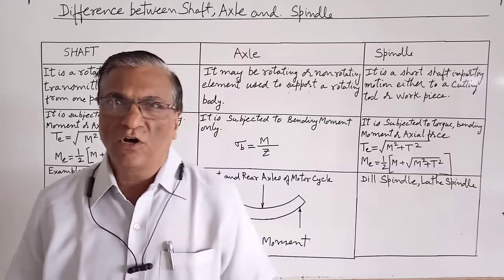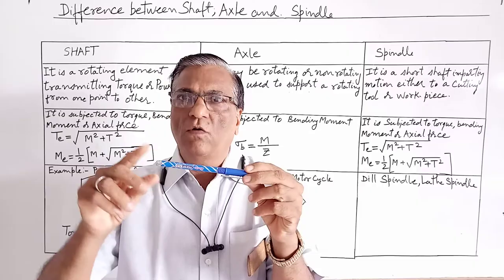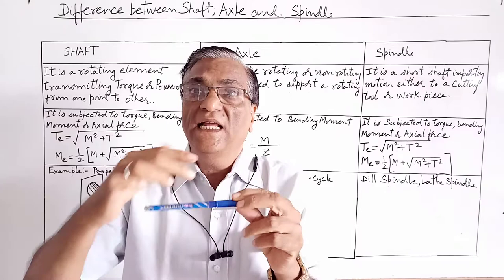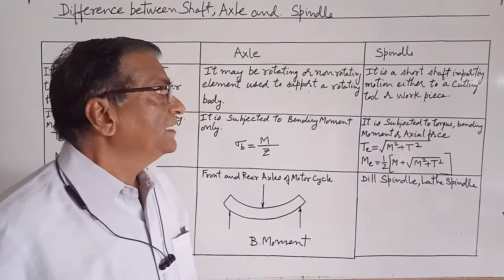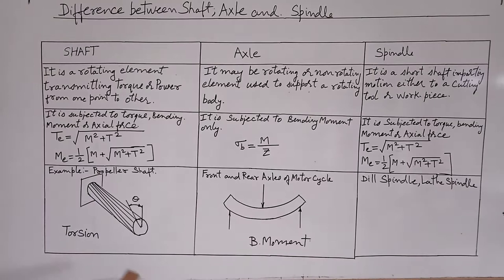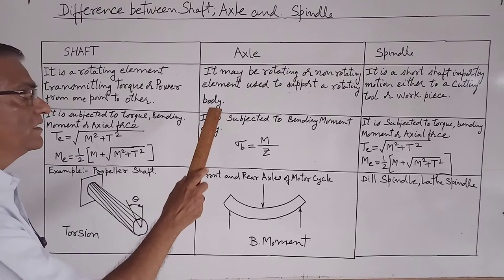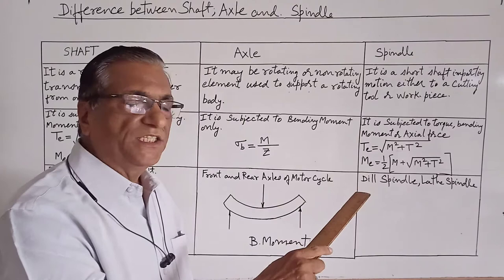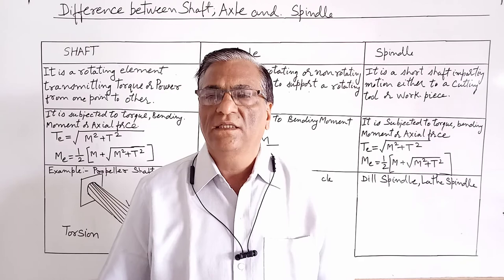Difference between shaft,axle,spindle